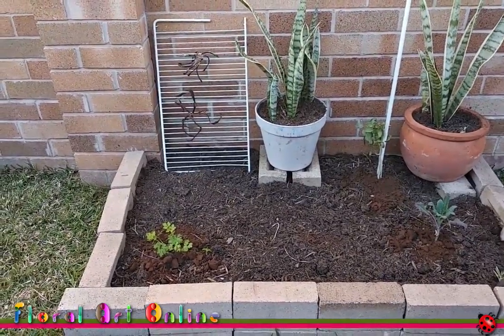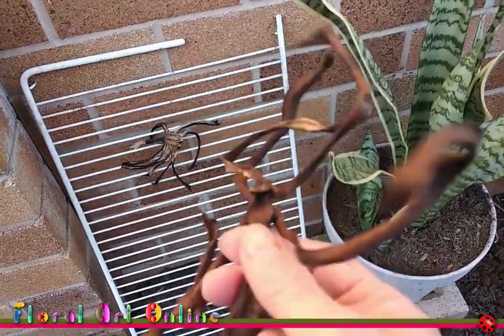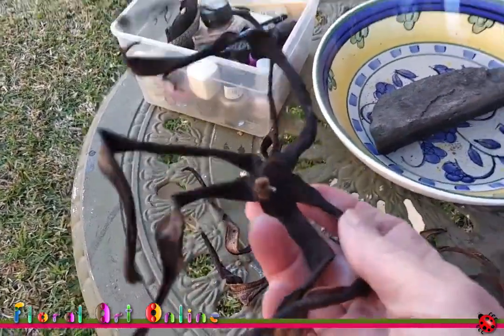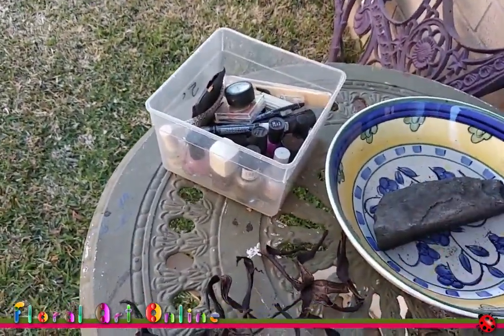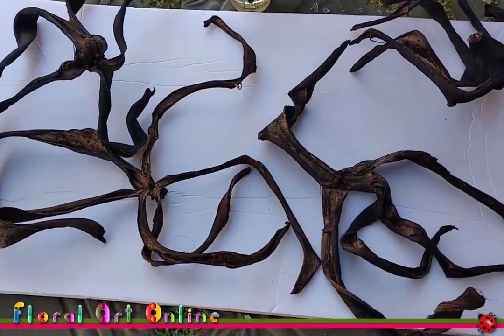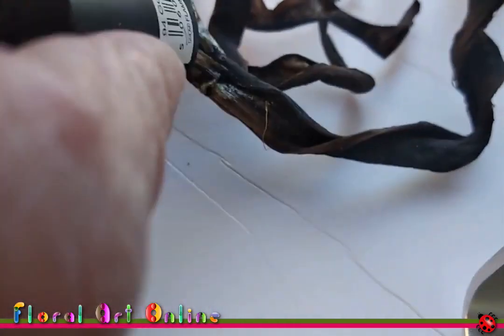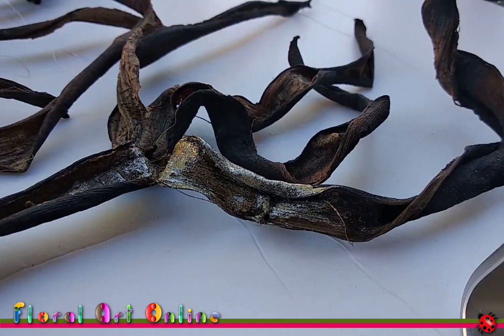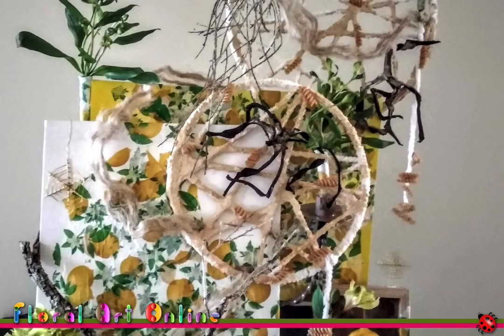Floral Art Techniques - Using Banana Skins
Here is a quick way to dry and use banana skins in your floral art designs.